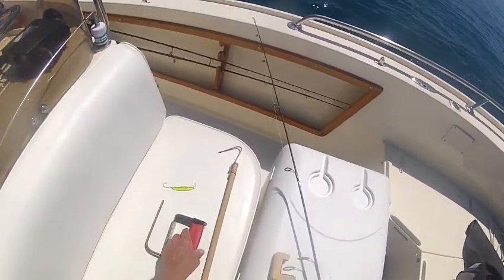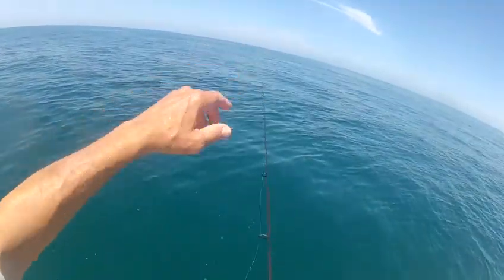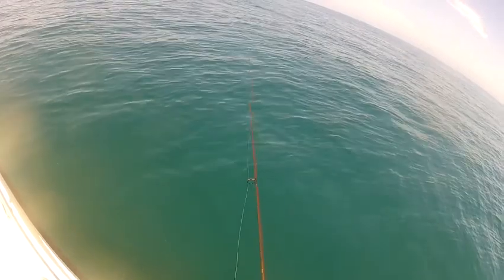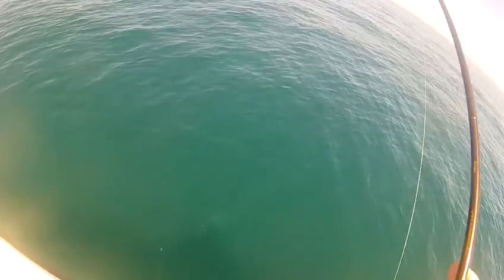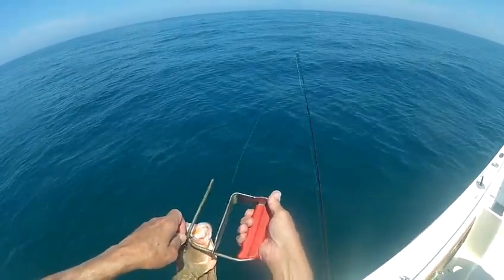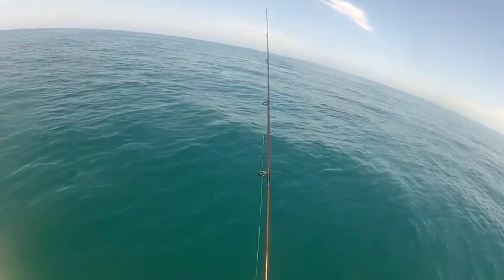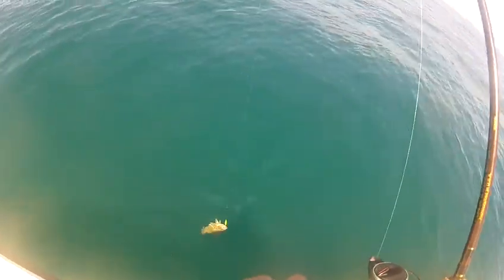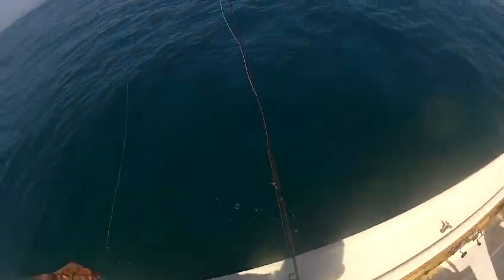FishGard, releasing grouper.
Safe release of grouper and all other fish especally with teeth and sharp spines.